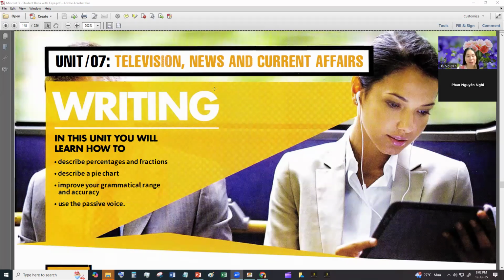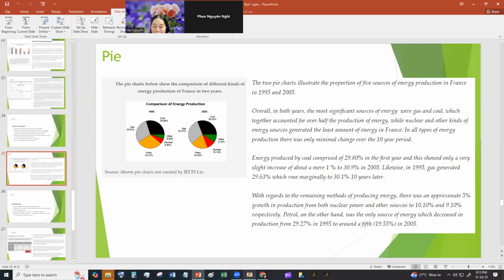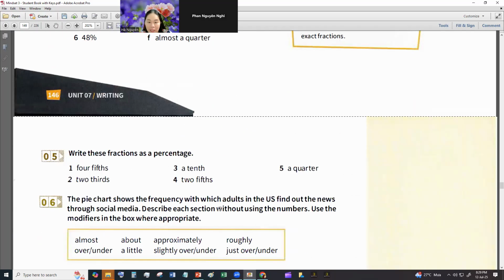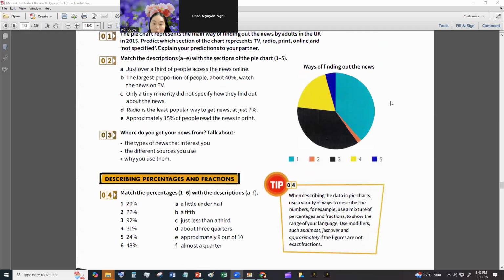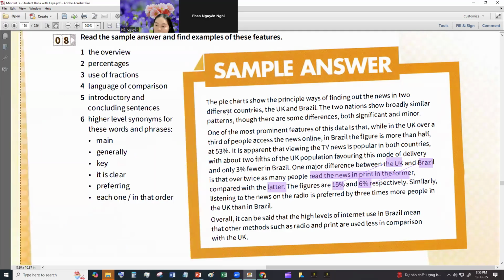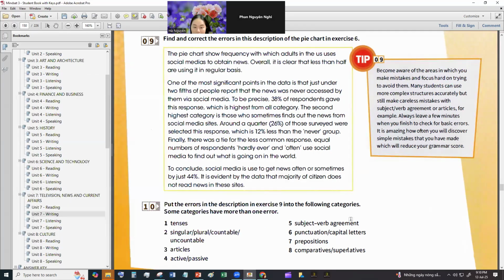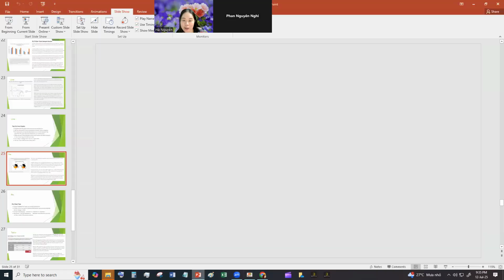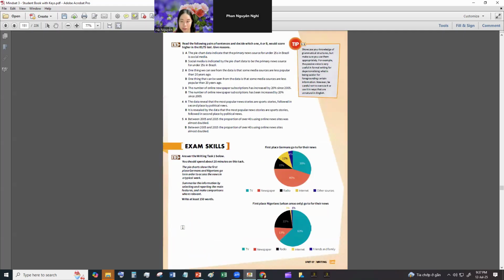[IELTS Writing 7.5 Nguyên Nghi] Buổi học số 14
Unit 7 Writing: Pie charts
Saturday, 12 July, 2025